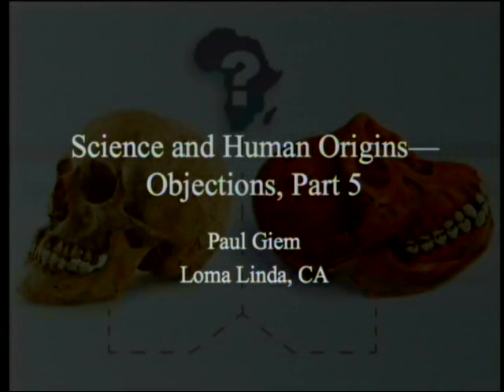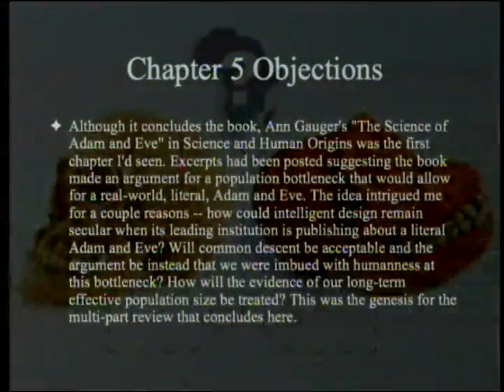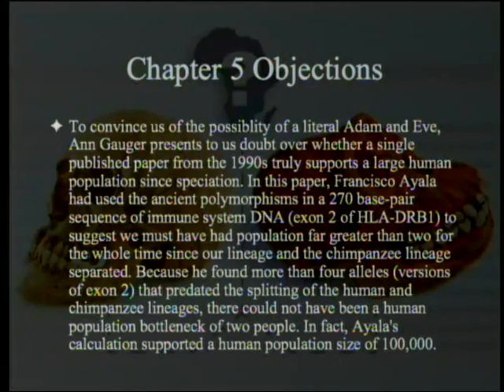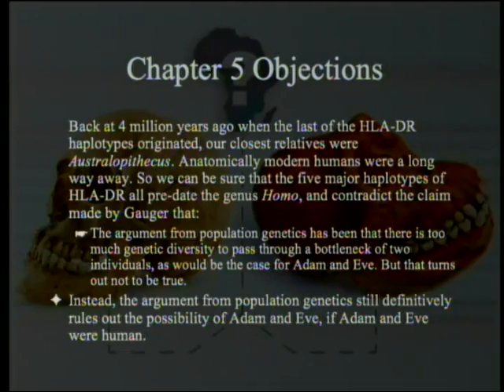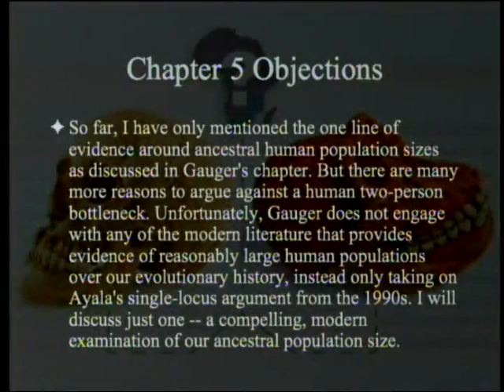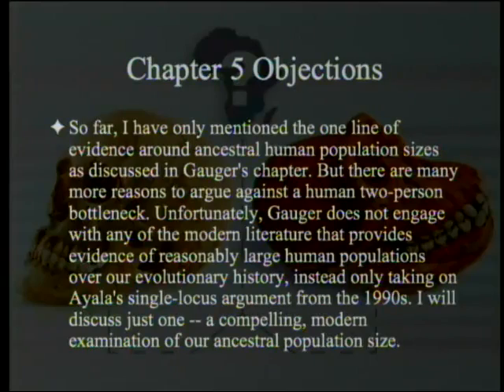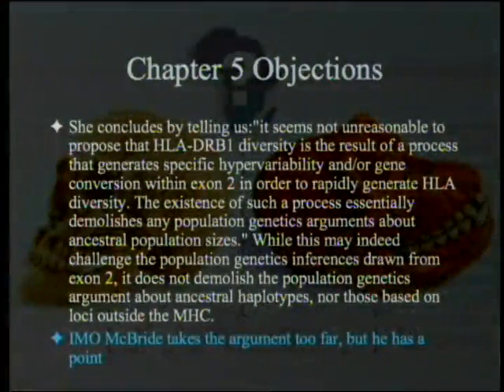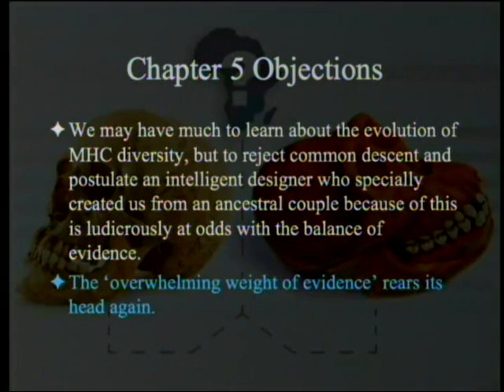Science and Human Origins--Objections (Part 5) 8-17-2013 by Paul Giem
We have reviewed the book "Science and Human Origins" by Ann Gauger, Douglas Axe, and Casey Luskin (published by Discovery Institute Press).  There have been critical reviews of the book.  Some objections to chapter 5 are presented and discussed.